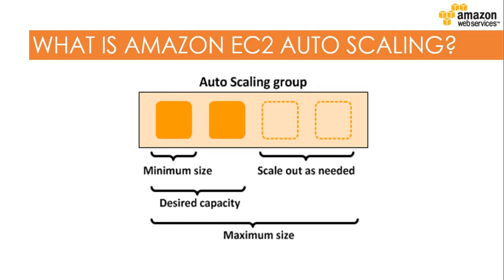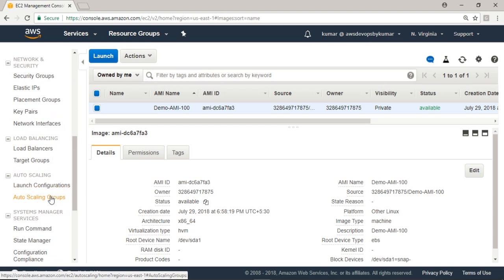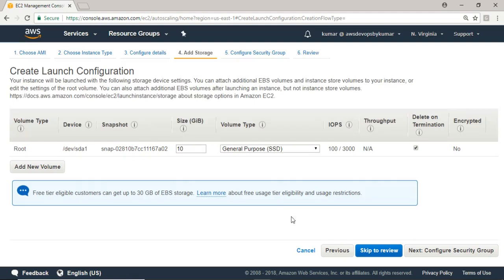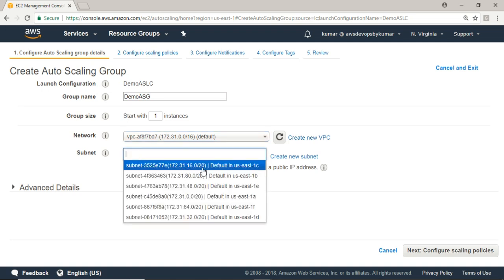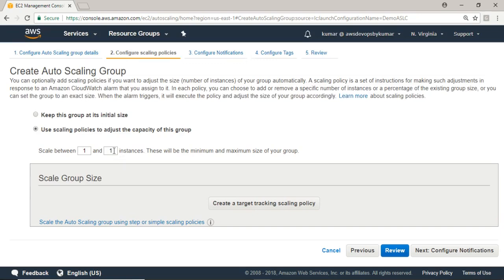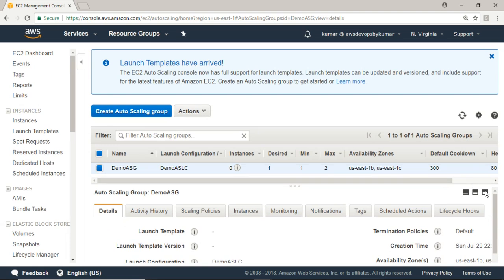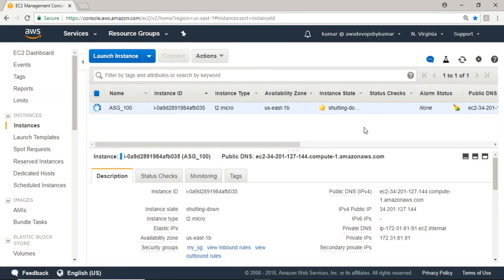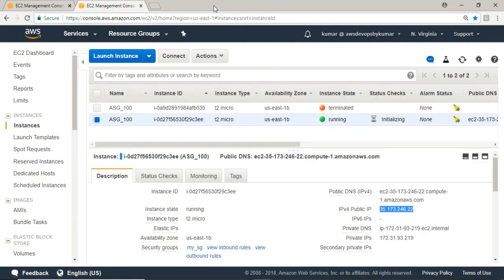32. AWS Auto Scaling